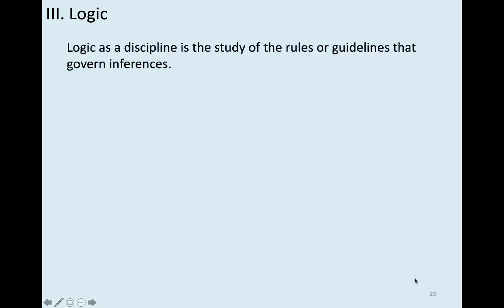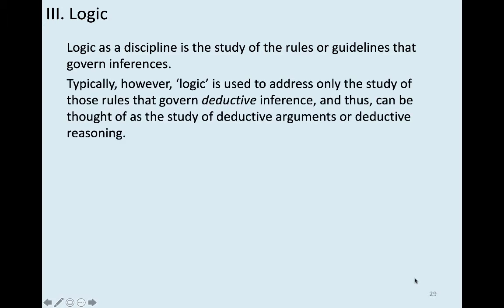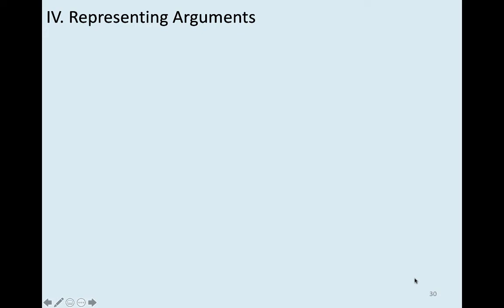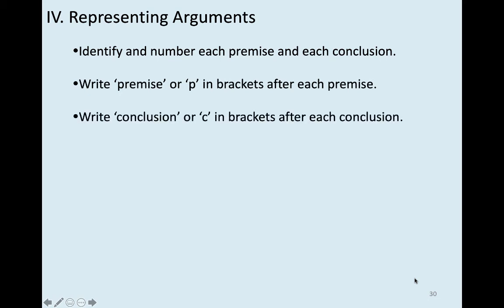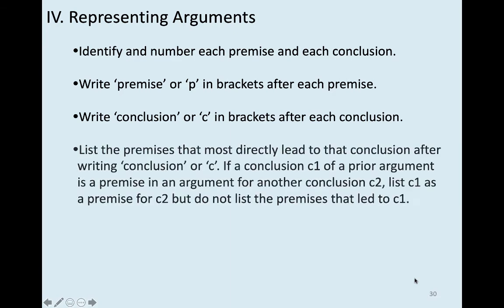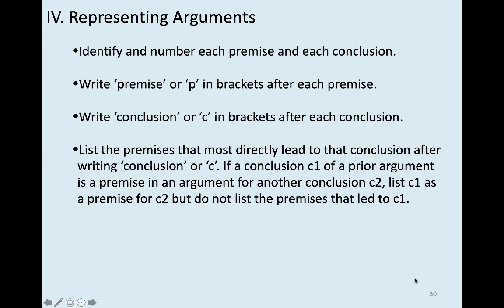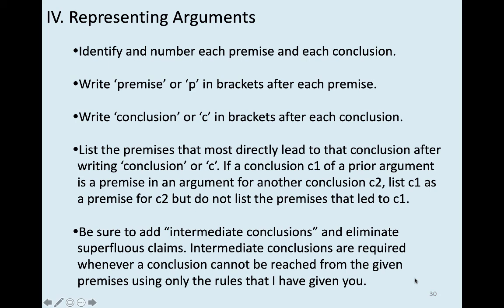Logic P1 Part 6